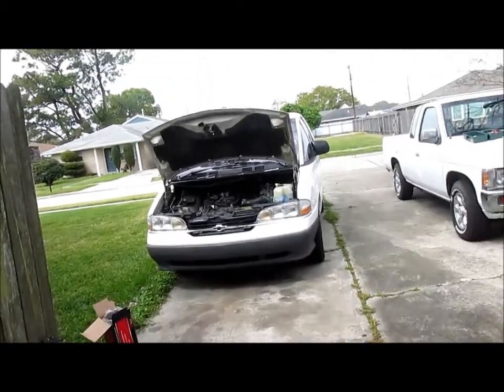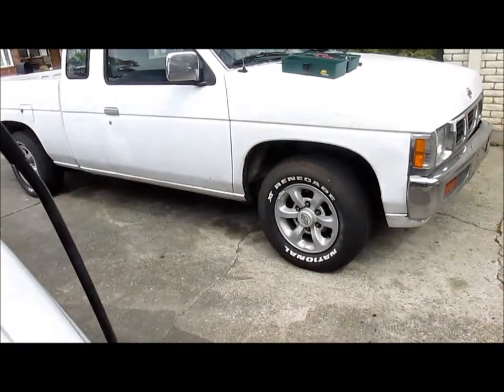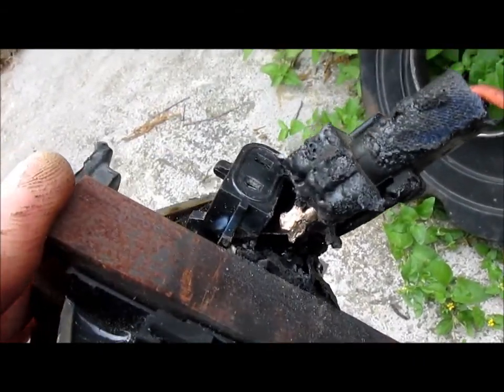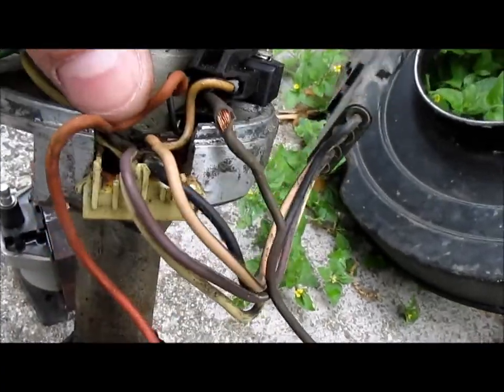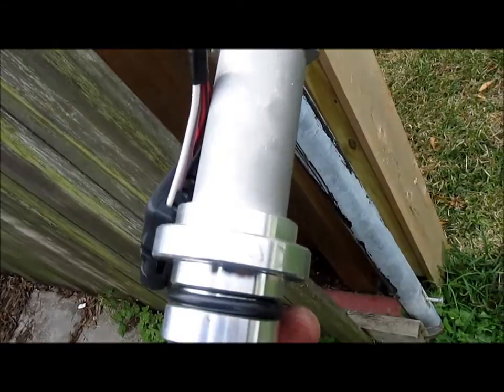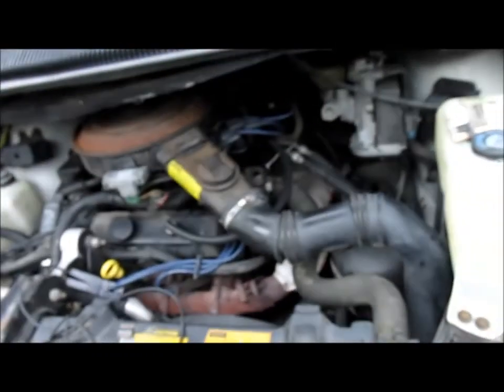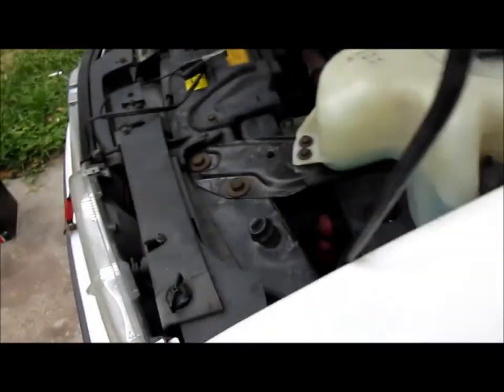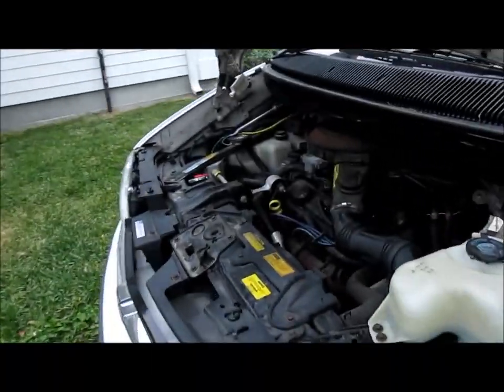1995 Chevy Lumina Van - Fire!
Short in distributor lit up the ignition coil.